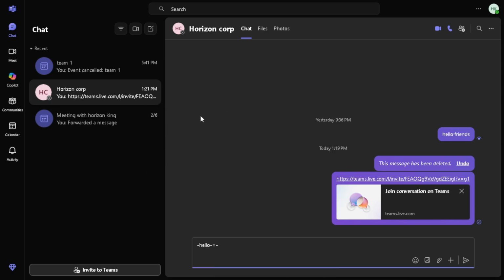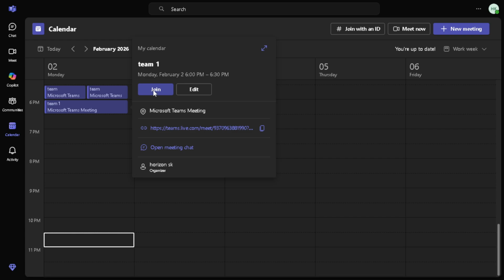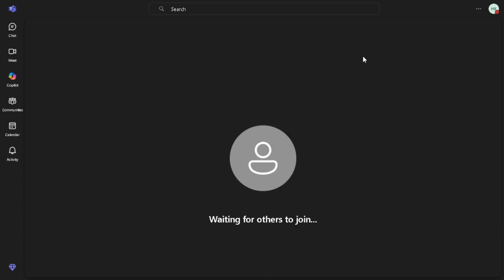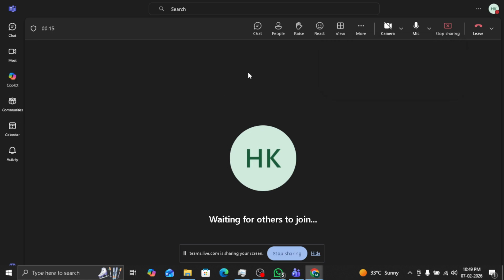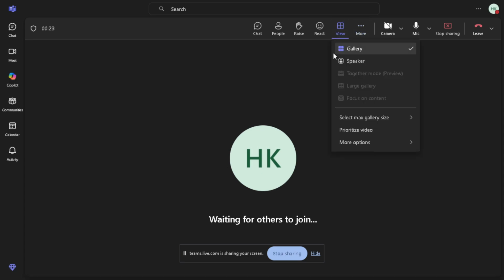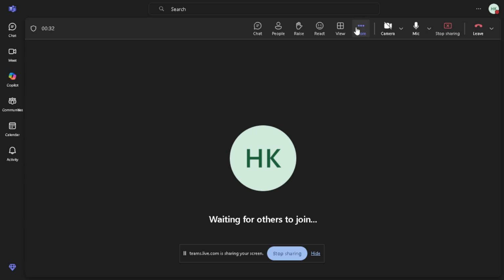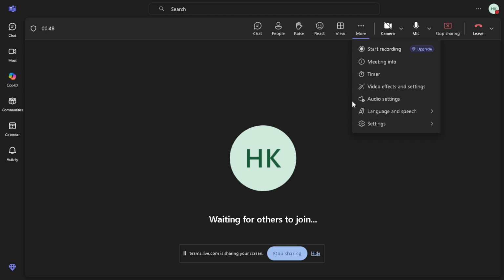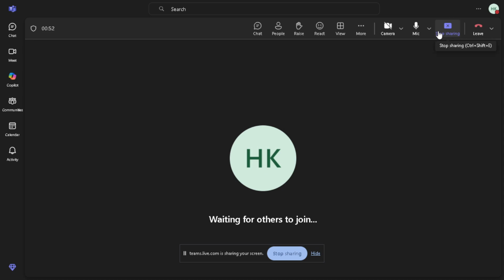How to Annotate on Microsoft Teams (Full 2026 Guide)